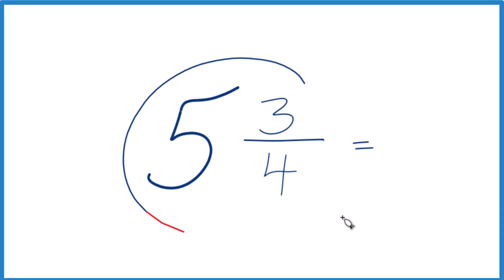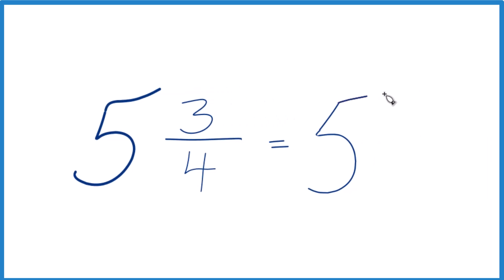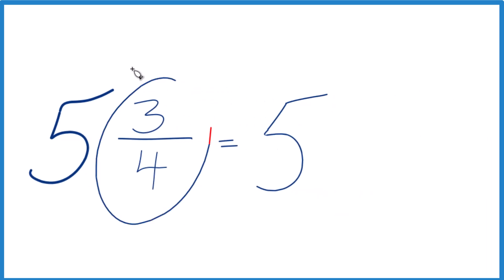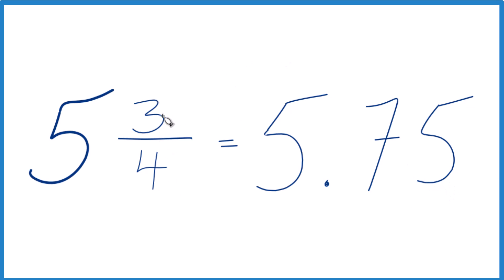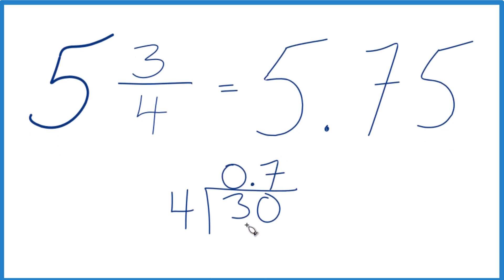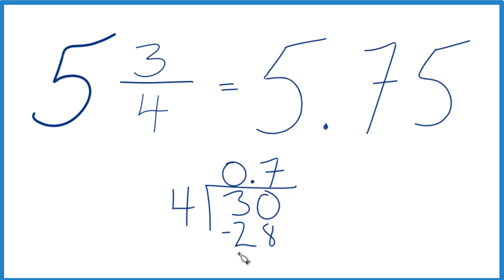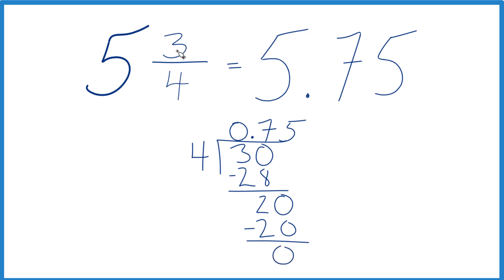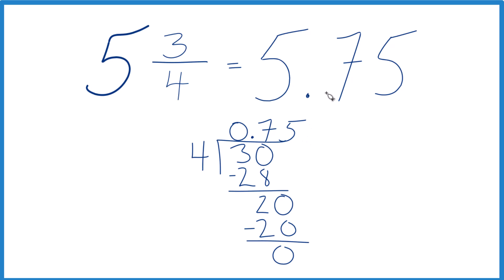5 3/4 as a Decimal (Five and Three-Quarters)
To convert 5 3/4 (Five and Three-Quarters) to decimal form, we leave the 5 as is since it is a whole number. Next, we convert the fraction 3/4 to a decimal.

So:

5 3/4 = 5 + 0.75 = 5.75